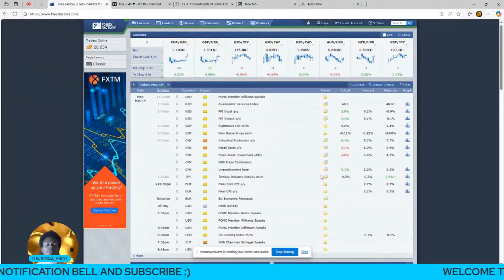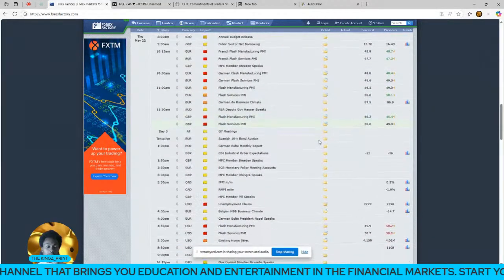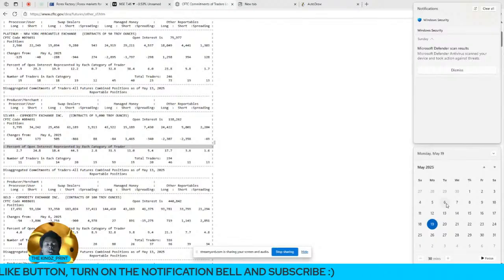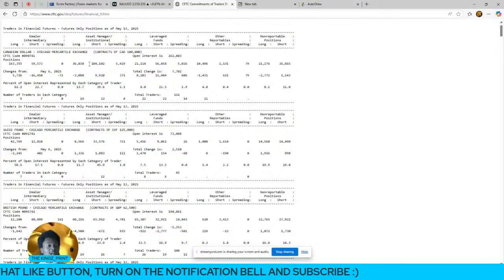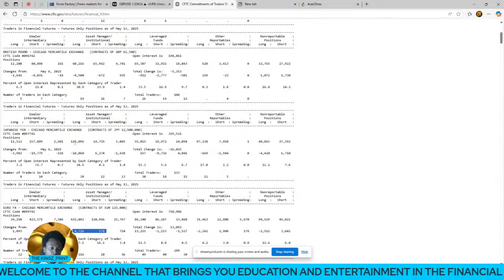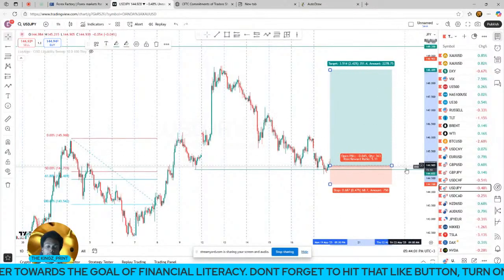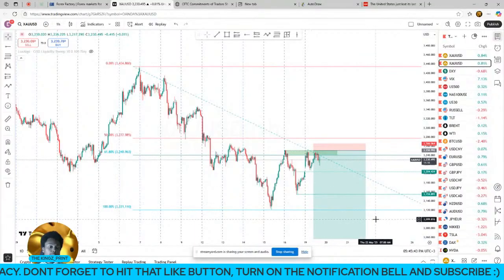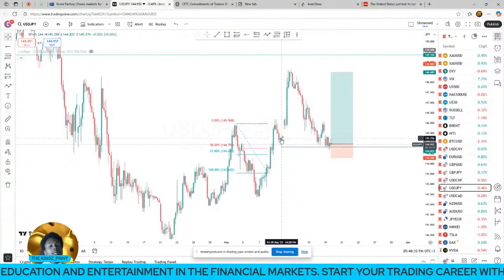sharpen your pips, I'm buying!!!